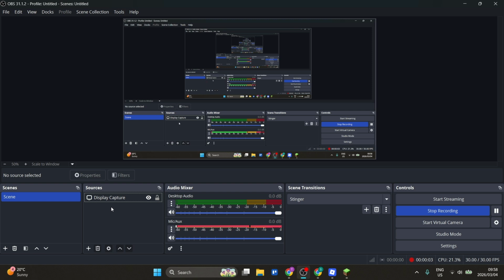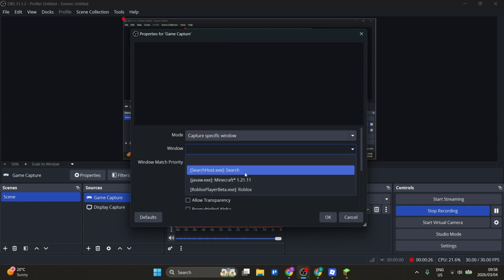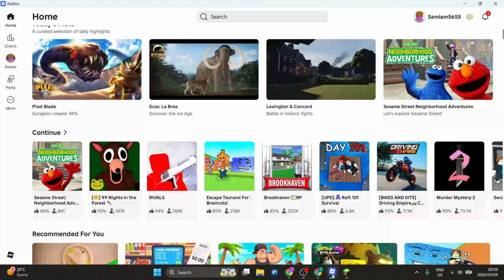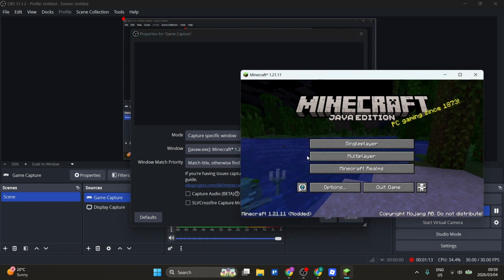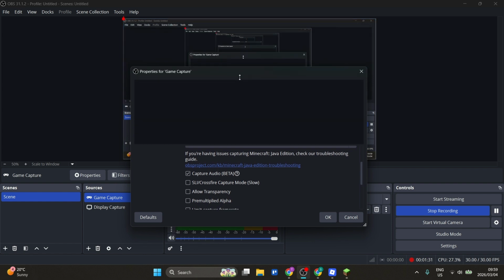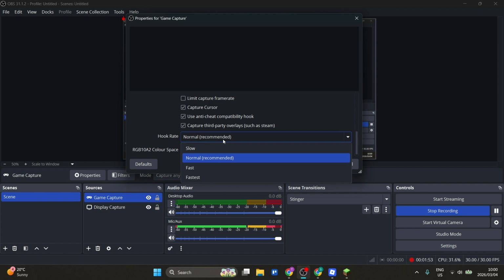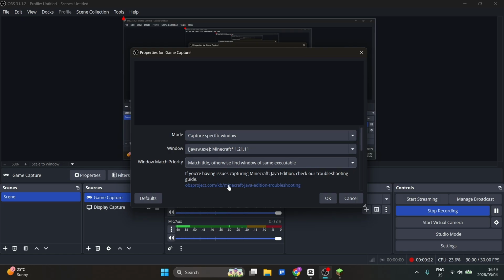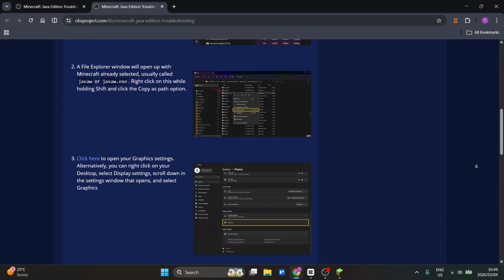How to Capture Game Windows | OBS Studio Tutorial 2026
In this video, "How to Capture Game Windows | OBS Studio Tutorial", I'll walk you through the exact steps you need to take to reliably grab fullscreen or windowed games using OBS Game Capture for lag-free streaming. Whether DirectX/OpenGL titles or anti-cheat protected games, master clean captures.

Add Game Capture source, select "Capture specific window," pick running game from dropdown, and enable anti-cheat hook if black screen occurs. Run game first for detection.

What you'll learn in this video:
✅ Game Capture vs. Display Capture differences
✅ Specific window vs. fullscreen modes
✅ Anti-cheat compatibility fixes
✅ SLI/Crossfire optimizations
✅ Tips for 144+ FPS performance

👩‍🎓 Gaming streamers starting captures
👨‍💼 Esports competitors minimizing lag
📈 Multi-monitor game setups
💼 Anyone who wants to learn OBS Studio the right way.